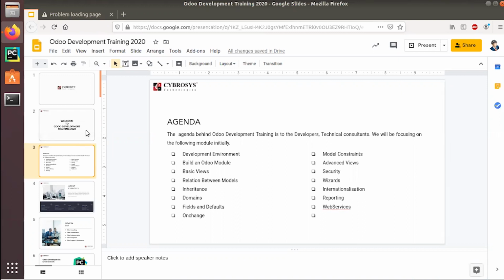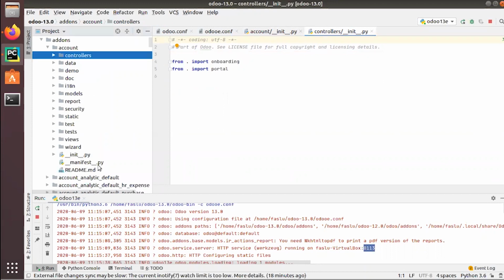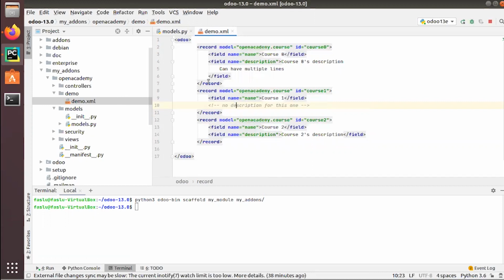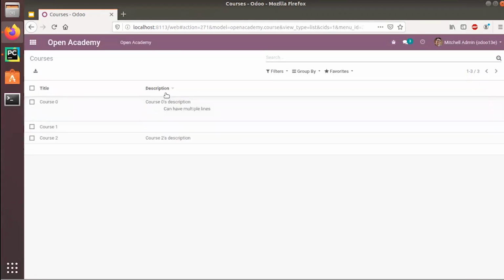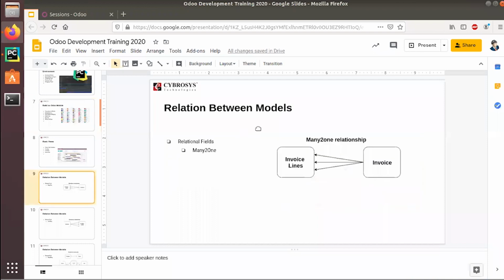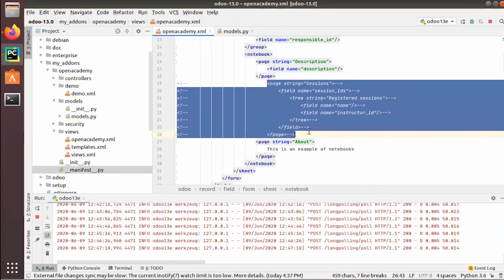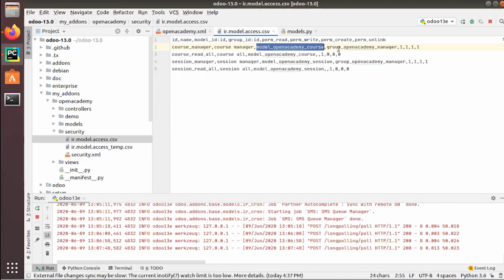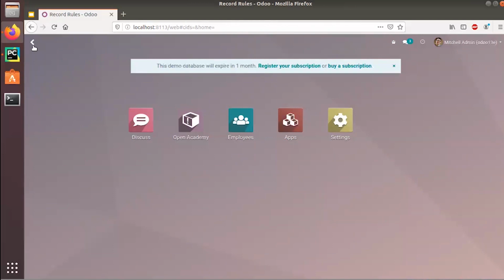Odoo Webinar | Odoo Technical Training 2020 Day-1 | Cybrosys Technologies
Odoo Technical Training 2020 Day-1

The key objective behind Odoo Technical Training is to literate the Odoo developers, Technical Consultants, and beginners who are interested in Odoo development. The training envisions in sharing how we can customize existing Odoo functionalities and develop our own new features. The training will cover all the basic Odoo module development essentials.

Day-1 Course Content
- Development Environment
- Build an Odoo Module
- Basic Views
- Relation Between Models
- Security

Organizer: Cybrosys Technologies
Date: 2020 June 9, 10, 11
Time: 7:00 AM to 10.00 AM (EST)